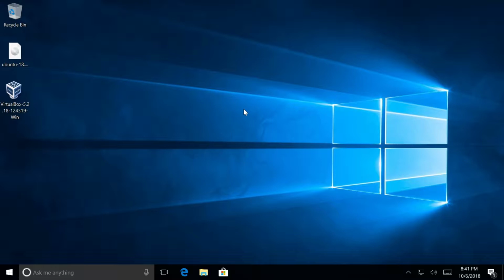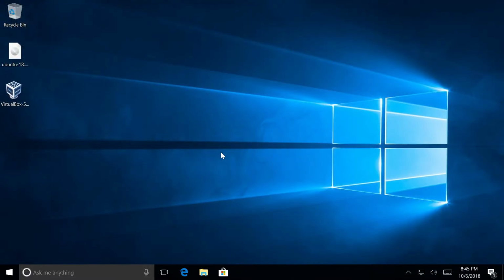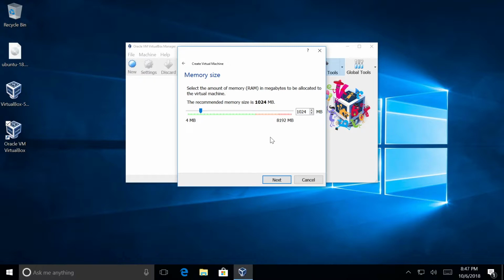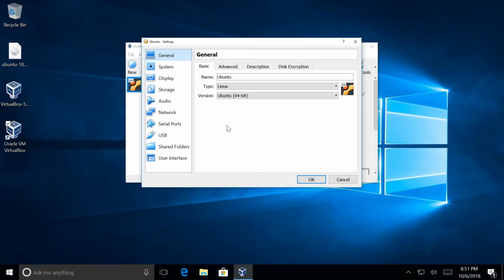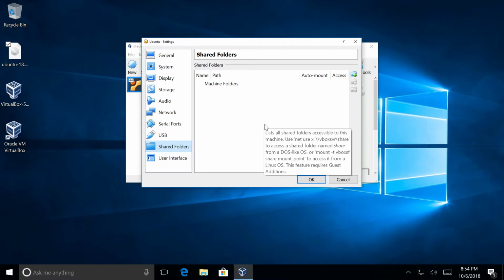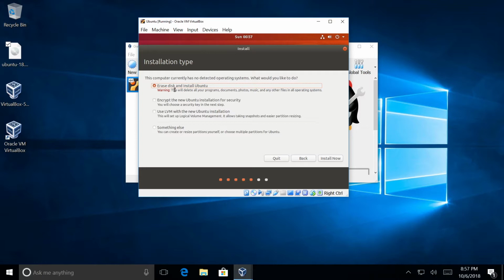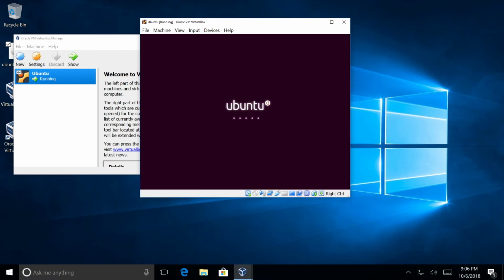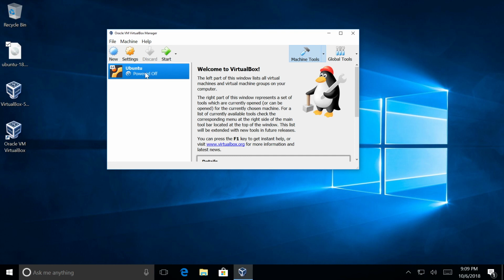How to install Ubuntu on Windows (using VirtualBox)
You will learn how to install Ubuntu on Windows using VirtualBox.